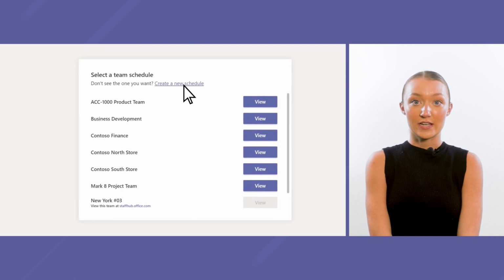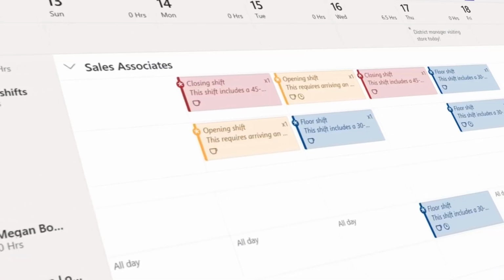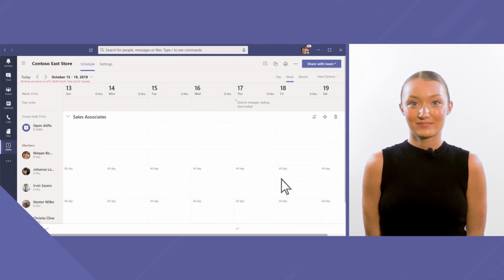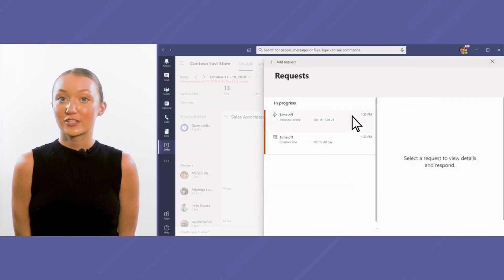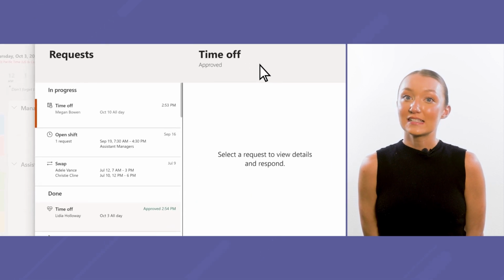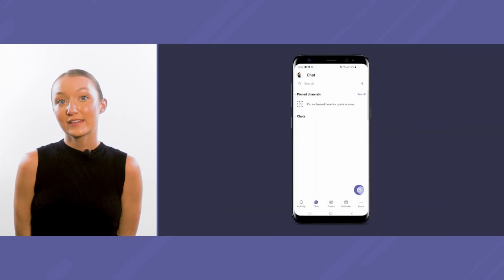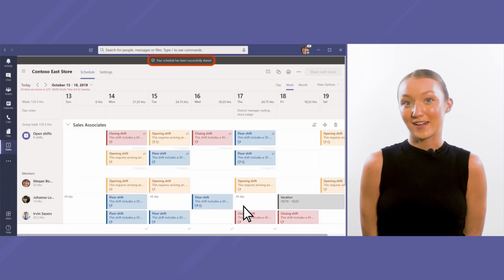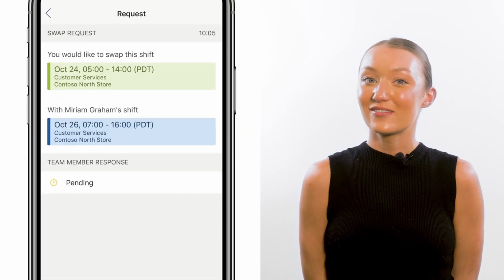Using Microsoft Shifts Effectively For Your Business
Shifts, a feature within Microsoft Teams, offers a seamless solution for workforce management and shift scheduling. In this video, we'll guide you step-by-step on how to utilize its features to streamline your business operations.